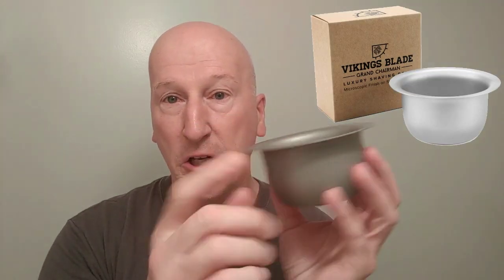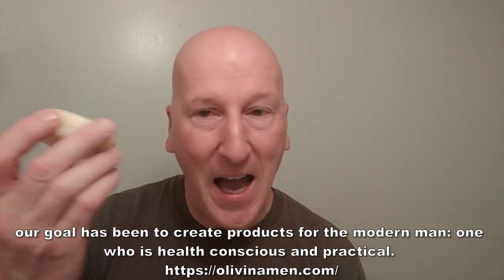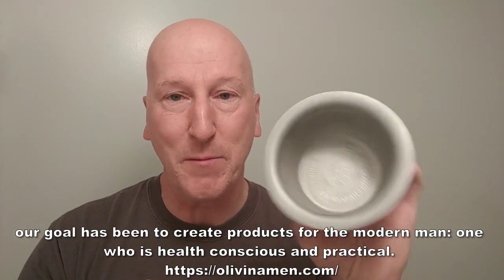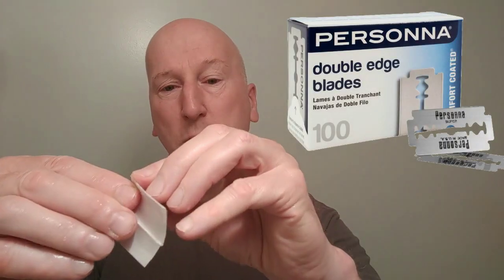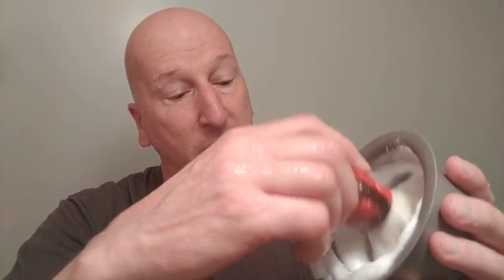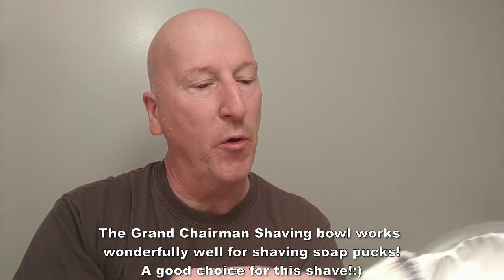Olivina Shave Soap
A shave with Olivina Shave Soap.

Olivina Men Shave Soap, Bourbon Cedar, 3.15 Fl. Oz.

VIKINGS BLADE The Chieftain JR Safety Razor (Slim & Mild)

Personna Double Edge Razor Blades, 100 Count

DSCOSMETIC Galaxy 26mm New flat top shaving brush with synthetic hair

VIKINGS BLADE Grand Chairman Luxury Shaving Bowl - Fits All Soap Pucks (Large)

Pinaud Clubman after shave lotion 6 fl oz

Avon Wild Country After Shave Conditioner

Avon Wild Country After Shave (Set of 3)

Other Vikings Blade Safety Razors:

VIKINGS BLADE The Chieftain Safety Razor

VIKINGS BLADE The Chieftain Safety Razor (Odin Limited Edition)

VIKINGS BLADE The Vulcan Safety Razor + 5 Swedish Platinum Super Blades + Carry Case

VIKINGS BLADE The Crusader Adjustable Safety Razor

VIKINGS BLADE The Emperor Adjustable Safety Razor (Frosted Chrome)

VIKINGS BLADE The Emperor Adjustable Safety Razor, AUGUSTUS Edition (Vintage Bronze & Cognac)

VIKINGS BLADE The Godfather Safety Razor